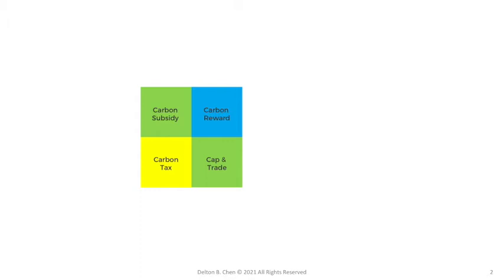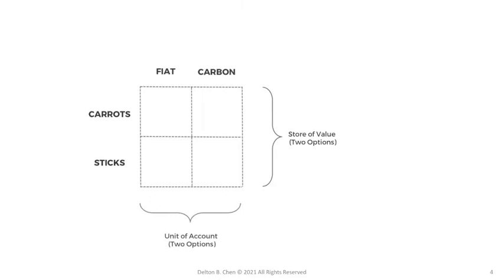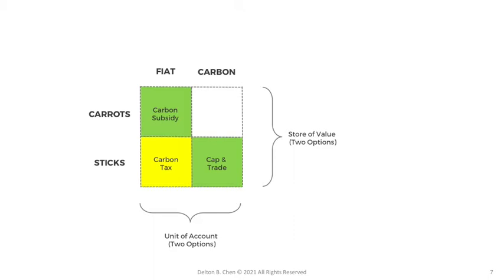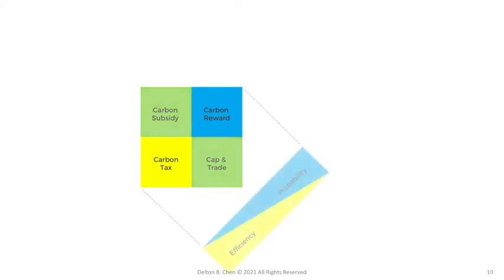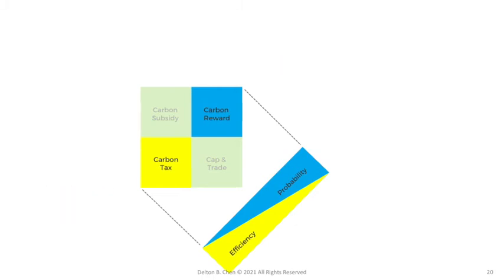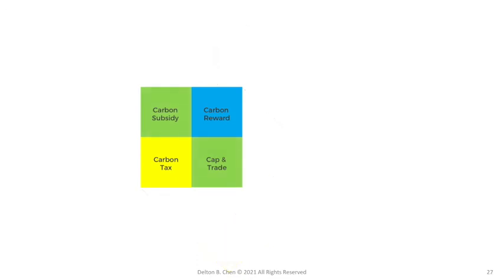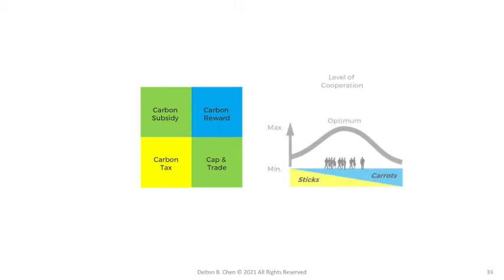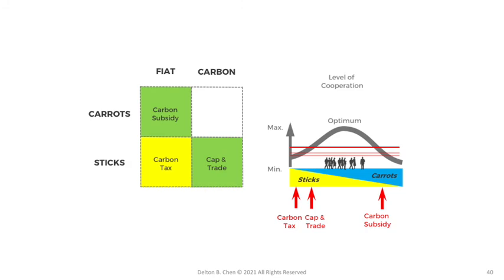Carbon Pricing Matrix — 7 Min. Introduction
The carbon pricing matrix is a relational diagram for identifying and explaining the various ways to price carbon. It highlights the Global Carbon Reward (GCR) as a missing policy for addressing the Paris Climate Agreement.

INTRODUCTION

1. Matrix Fundamentals — 00:07
Two Rows
Two Columns
Carbon Tax
Cap & Trade
Carbon Subsidy
Carbon Reward

2. Decision Paradigms — 02:52
Efficiency (Cost)
Probability (Risk)
Polluter Pays Principle (Cost)
Preventative Insurance Principle (Risk)

3. Economic Methods — 04:27
Social Cost of Carbon (SCC)
Risk Cost of Carbon (RCC)

4. Global Carbon Reward  — 05:04
Policy Advantages

5. Level of Cooperation — 05:40
Carrots and Sticks
Optimum Cooperation

6.  End — 07:20

See the 17 Minute YouTube presentation for a more detailed presentation, or consult